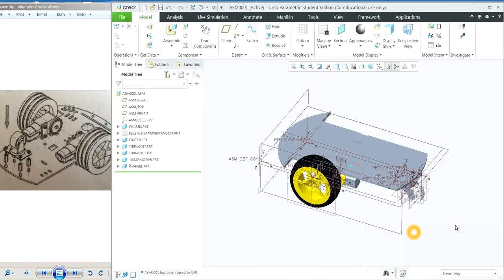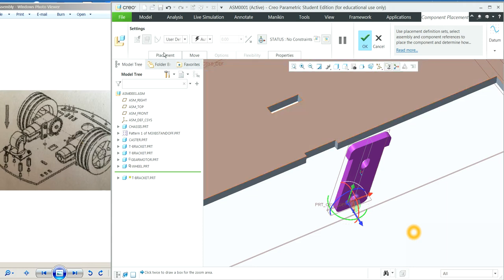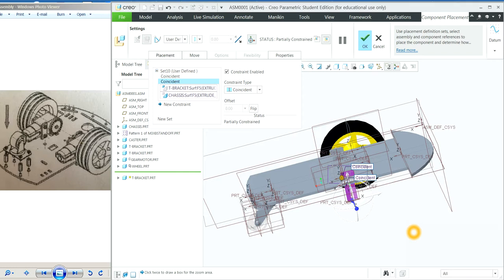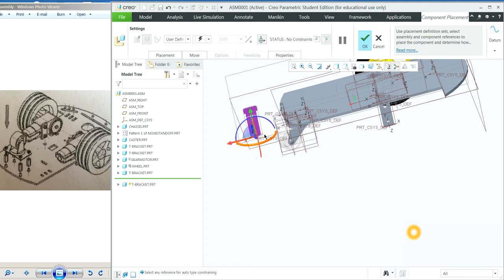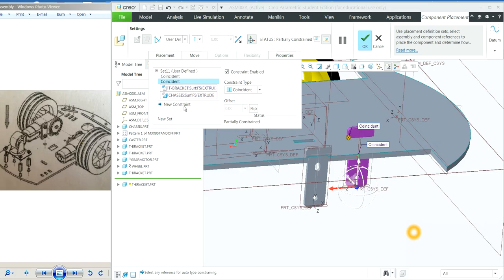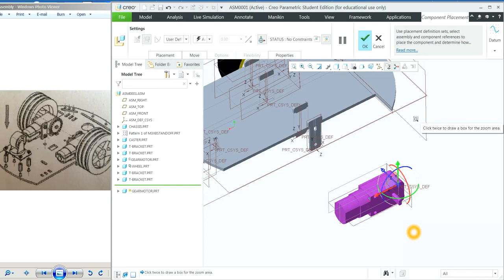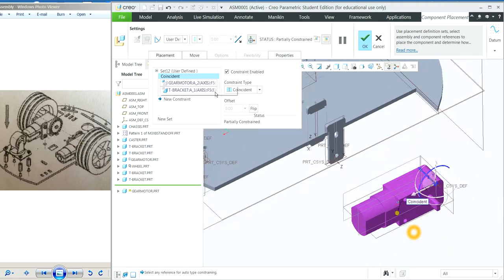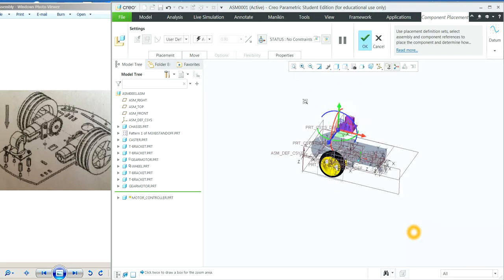Creo Car Assembly 4